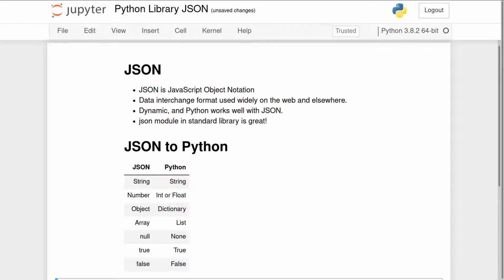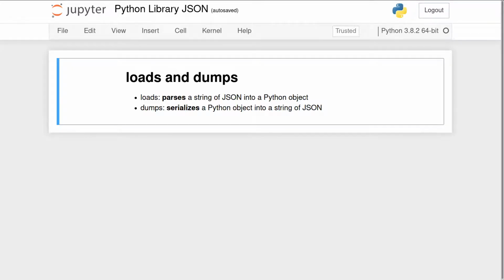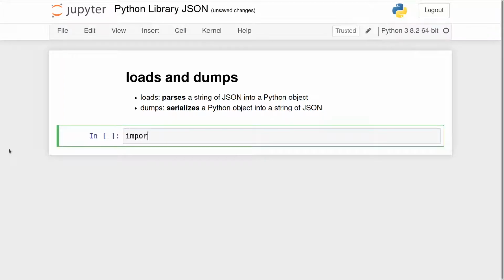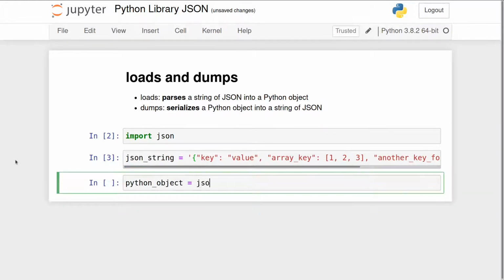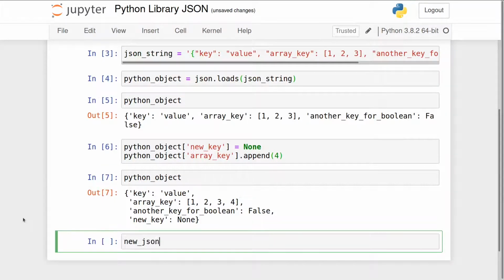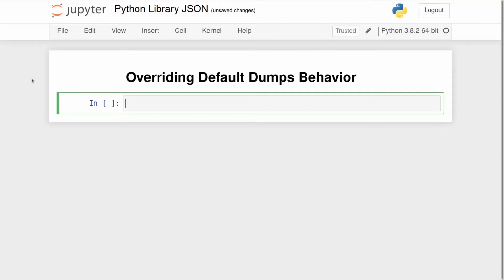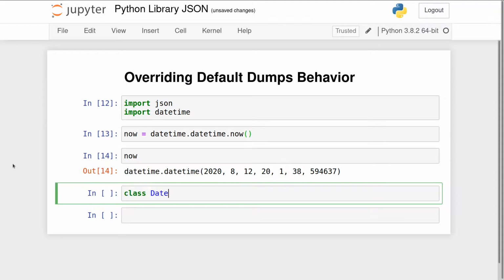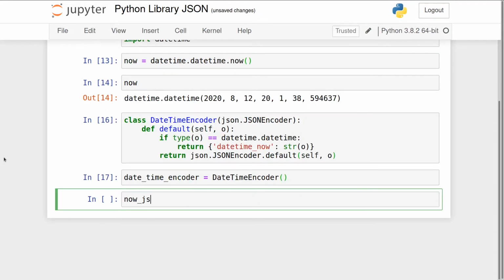Python Library: JSON